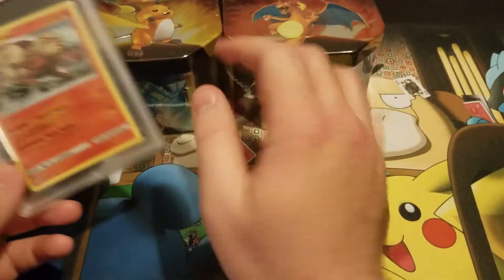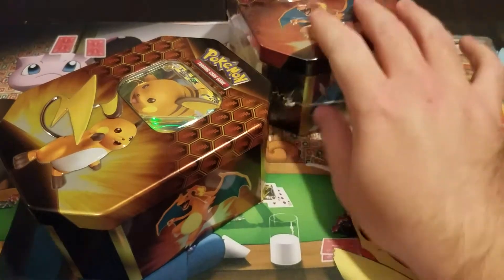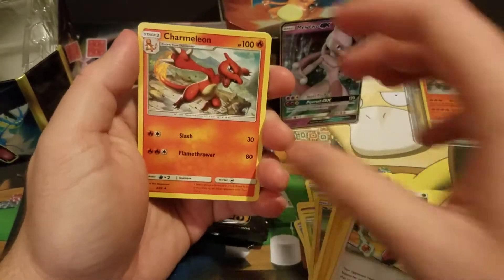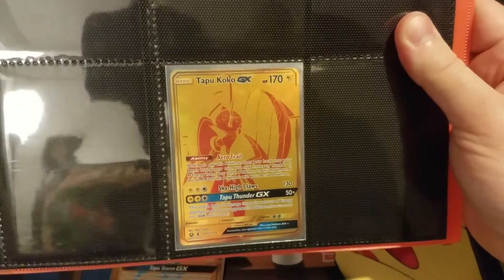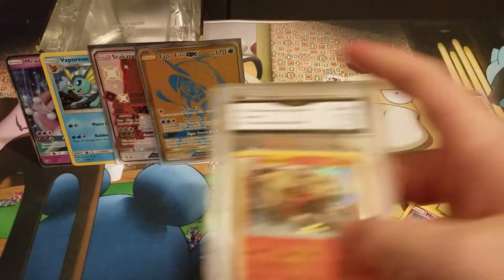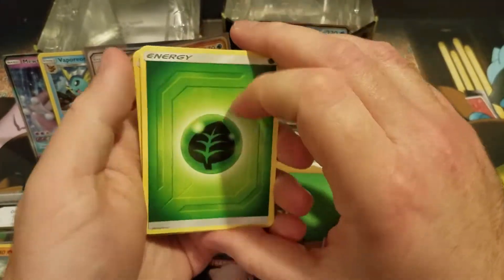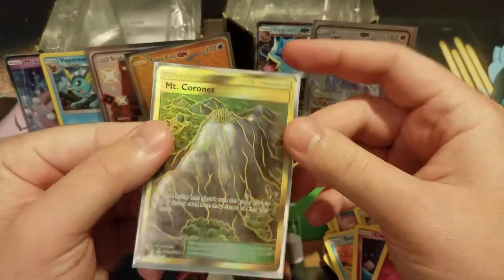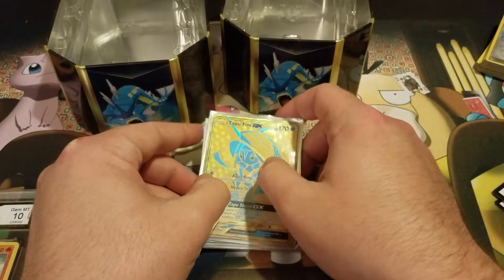GIVEAWAY!! pokemon card opening plus a giveaway!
Remember to comment your favorite pokemon to enter! Good luck everyone!